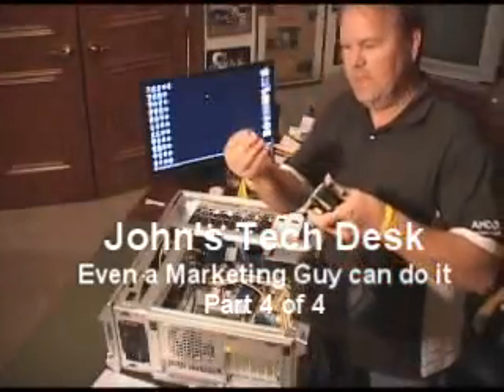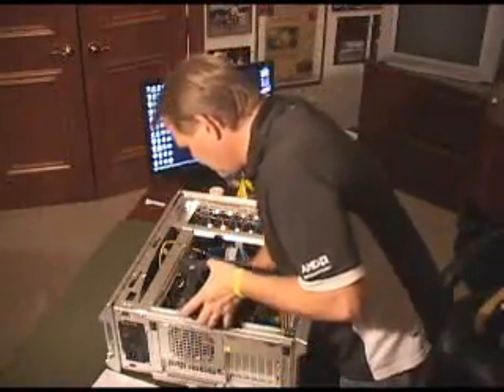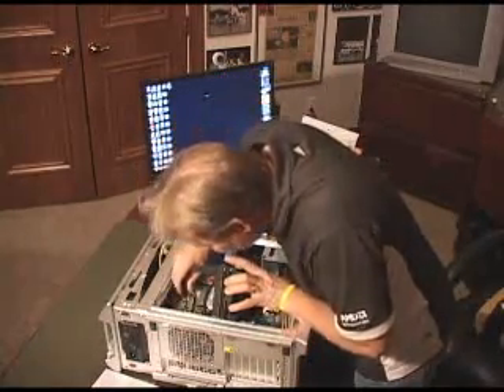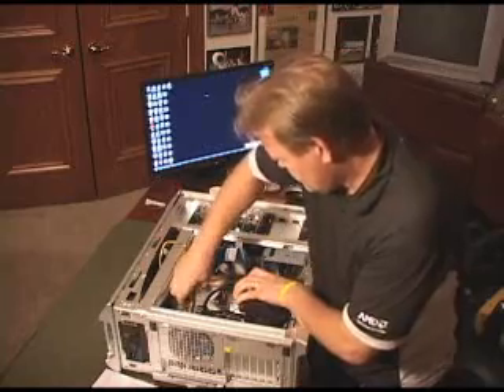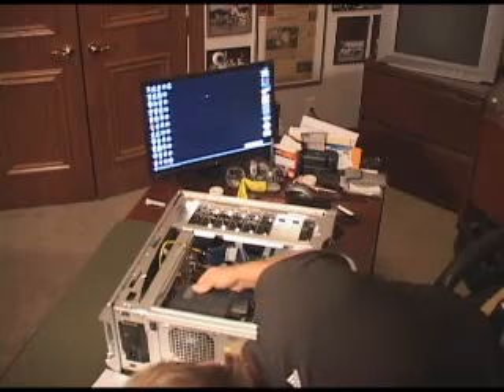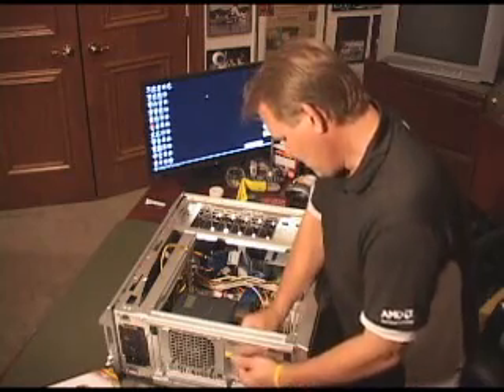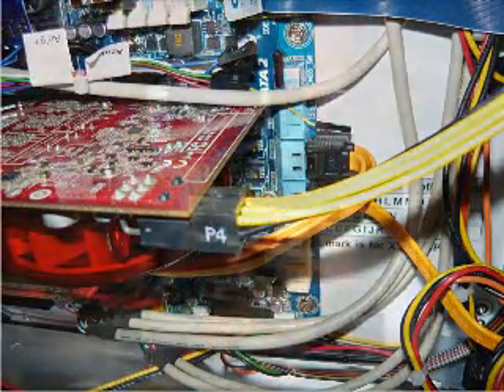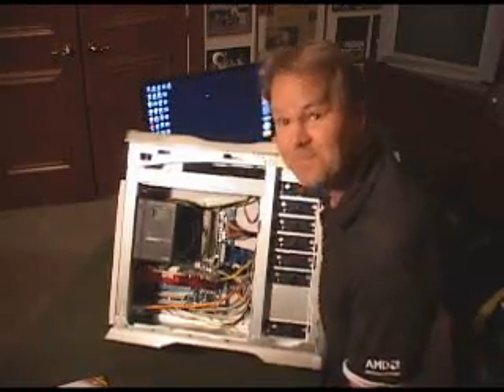AMD system assembly Part 4 of 4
Step 4 or 4 - You can easily build your own system even if you are a mainstream guy. Step by step how to build. AMD Phenom II 955 w/ a water-cooled solution.